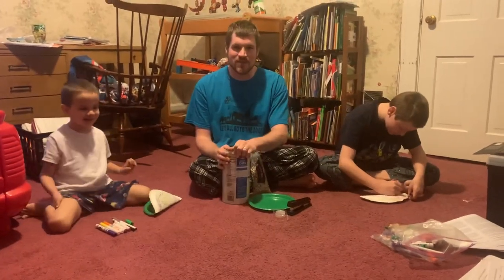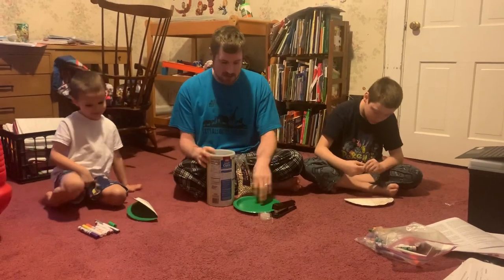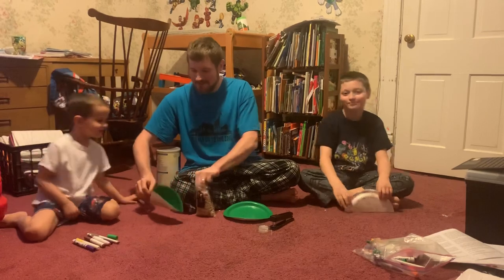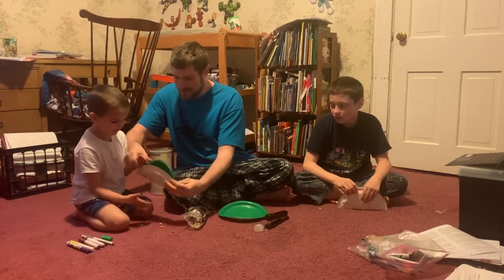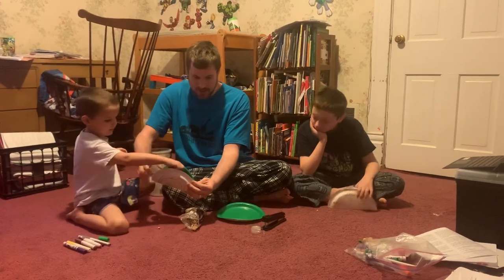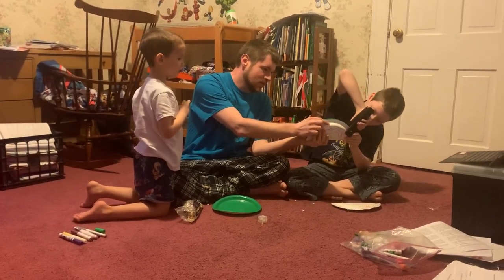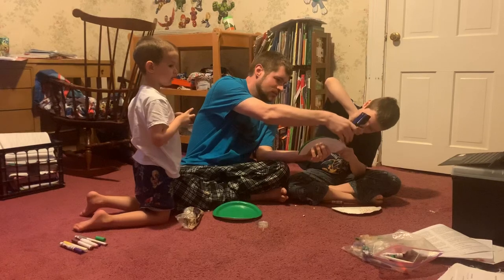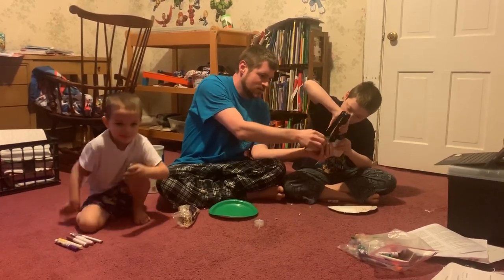How to make your own tambourine/ maraca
Using households items- a paper plate, beans and tape or stapler we show how to make a tambourine/ maraca